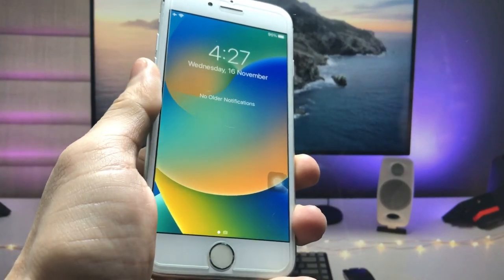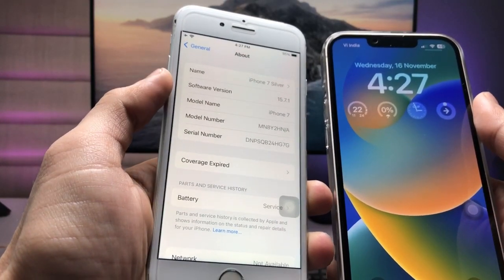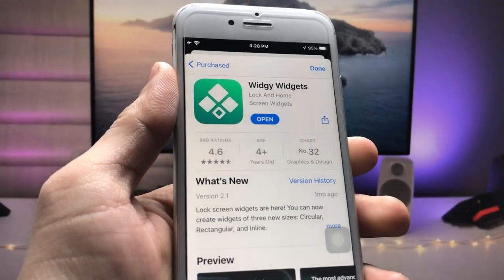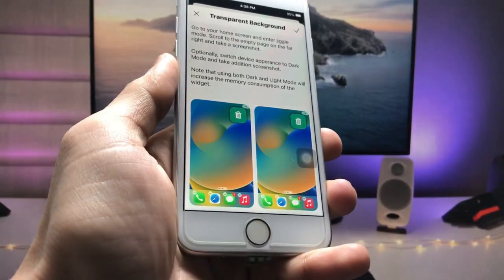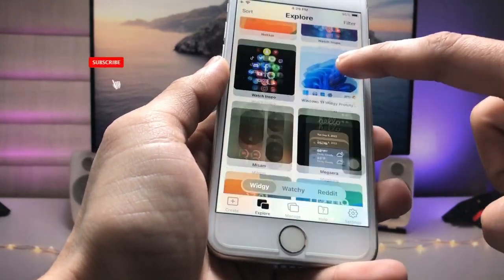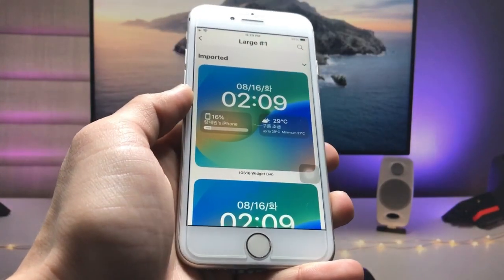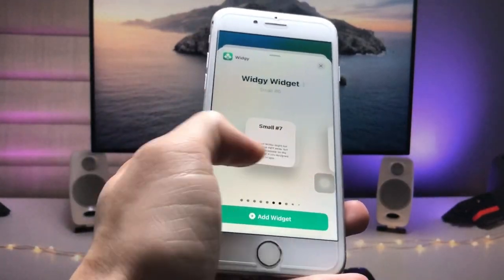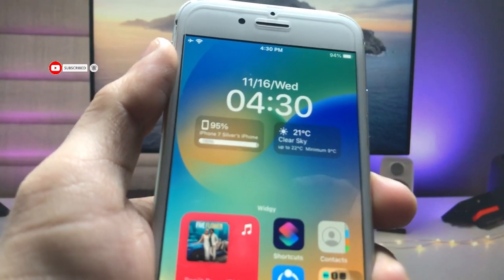How to Get iOS 16.2 Widgets on iPhone 6, 6s, 7, 7Plus || Install Now